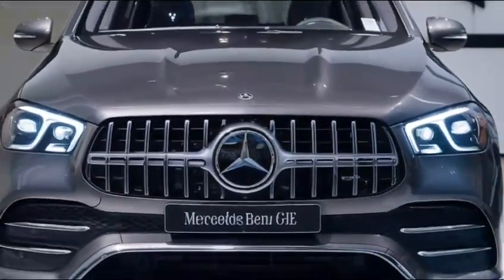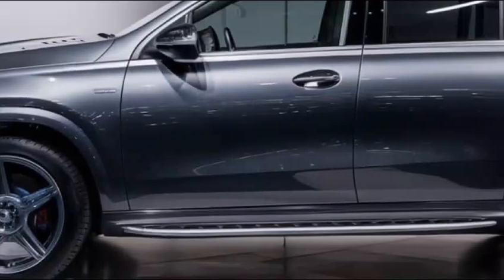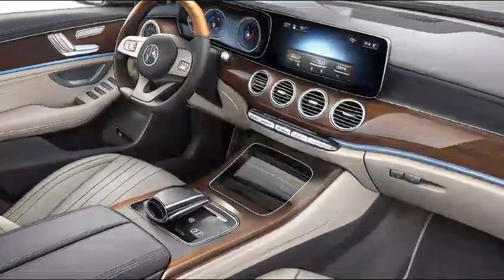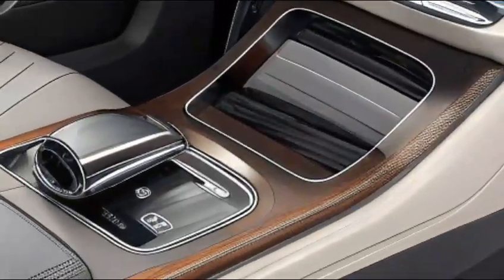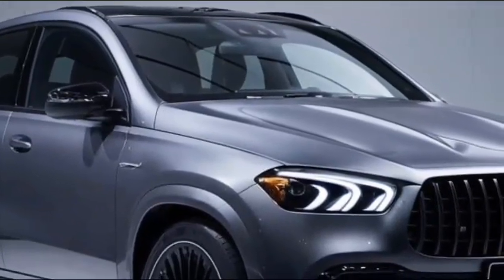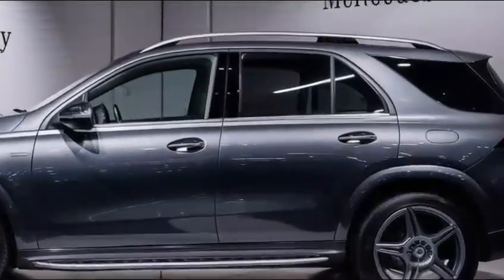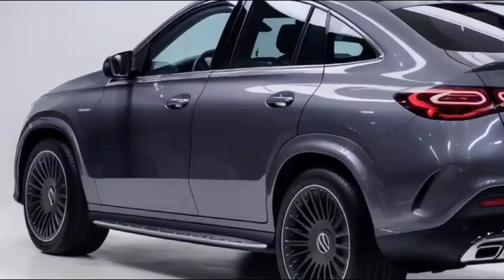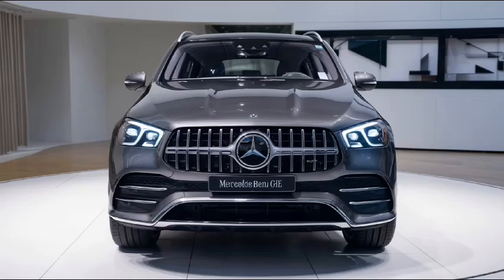How to Maintain Your Mercedes-Benz GLE for Long-Term Reliability@DINARSHIFT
How to Maintain Your Mercedes-Benz GLE for Long-Term Reliability

Welcome to motors sports Menia your ultimate source for everything related to the Mercedes-Benz GLE! We bring you in-depth reviews, test drives, maintenance tips, performance upgrades, and the latest news about this luxury SUV. Whether you're an owner or an enthusiast, our channel is dedicated to delivering high-quality content about the Mercedes-Benz GLE.

1. Mercedes-Benz GLE Full Review – Features, Performance & Luxury

2. Is the Mercedes-Benz GLE Worth the Price?

3. Mercedes-Benz GLE vs BMW X5 – Which One is Better?

4. Top 5 Features of the Mercedes-Benz GLE You Didn’t Know

5. Mercedes-Benz GLE Test Drive & Real-World Performance

6. Common Problems with the Mercedes-Benz GLE & How to Fix Them

7. Best Accessories for Your Mercedes-Benz GLE

8. Mercedes-Benz GLE Interior & Technology Walkthrough

9. How to Maintain Your Mercedes-Benz GLE for Long-Term Reliability

10. Mercedes-Benz GLE – Everything You Need to Know Before Buying